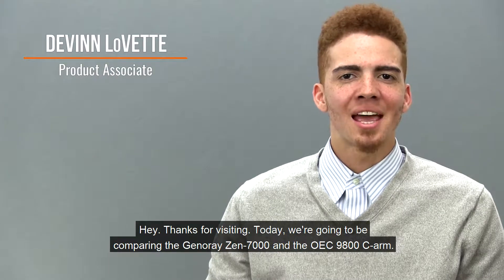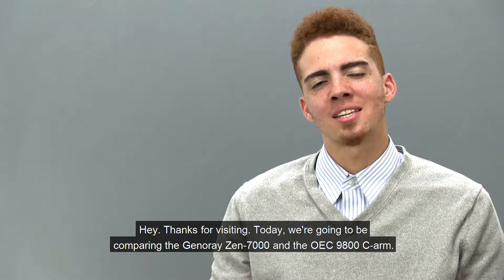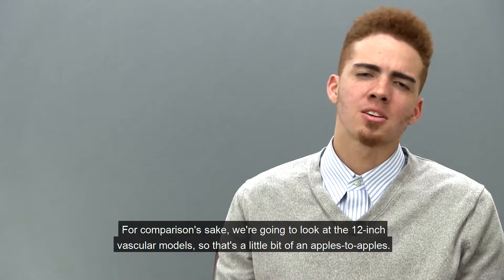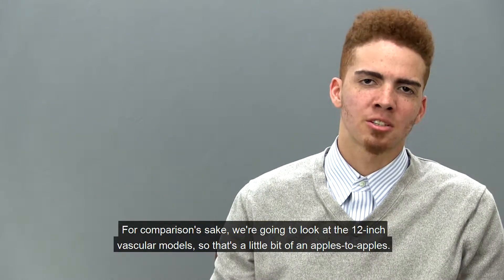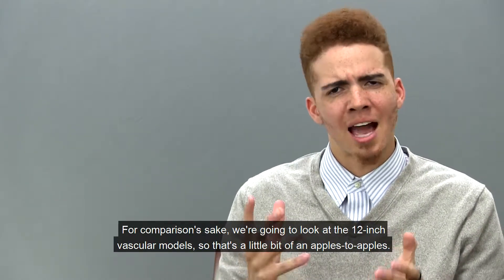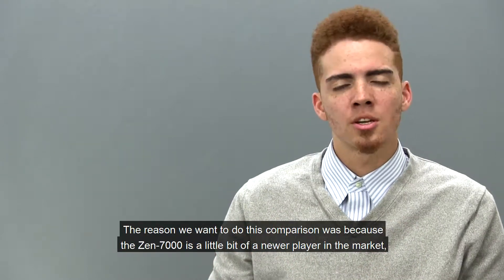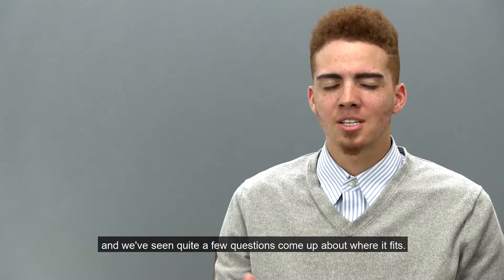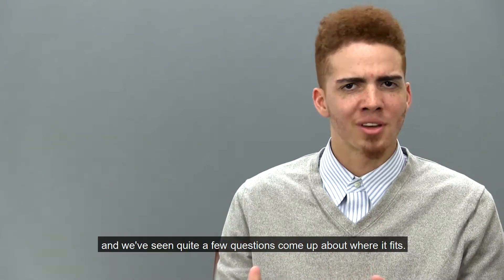OEC 9800 vs Genoray Zen-7000: C-Arm Comparison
Comparing your options for your purchase in a c-arm? Here is the OEC 9800 vs Genoray Zen-7000: the advantages and disadvantages of each C-arm and how do they compare to each other.

Contents:
► Genoray Zen-7000 Overview 0:27
► OEC 9800 Overview 1:10